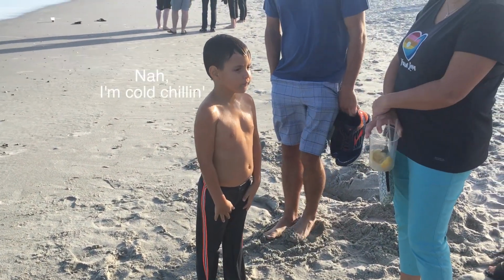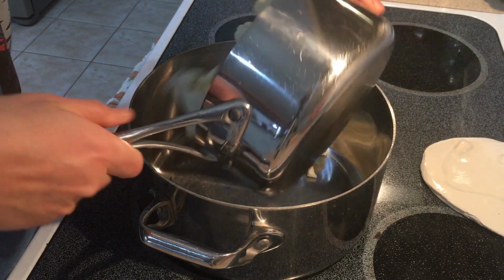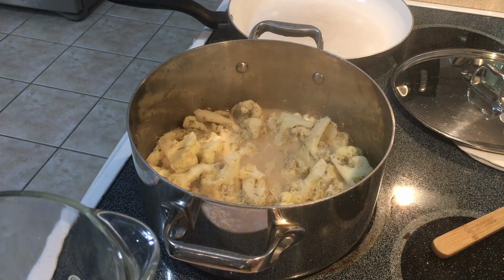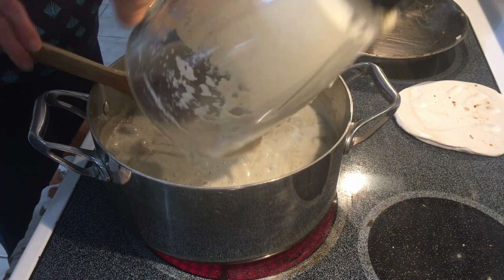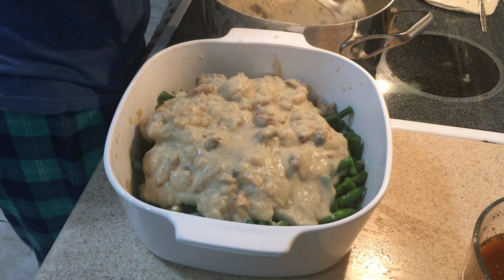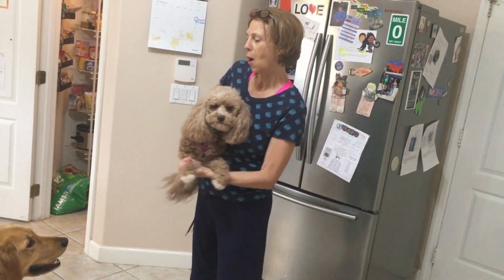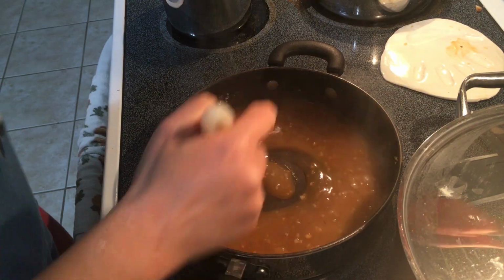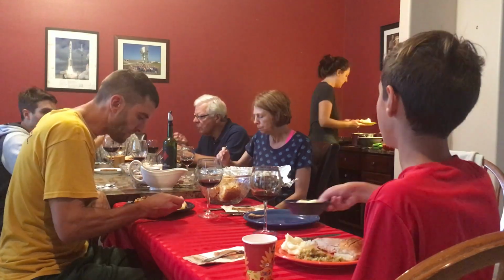Vegan Thanksgiving With Omnivore Family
Here's a little vlog and mini recipe video of my Thanksgiving this year.   I visited my vegan-supportive family in Florida.  I made vegan green bean casserole ( my favorite) mashed potatoes, Field Roast grain meat, and pumpkin pie. Green bean casserole dish was thanks to Kalel.  I love her channel